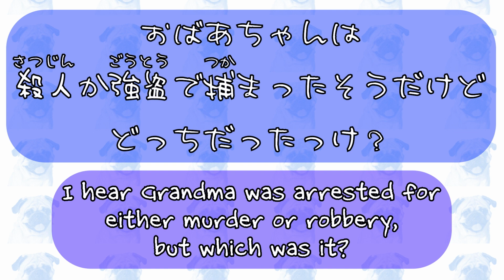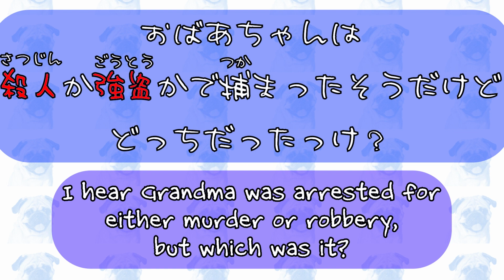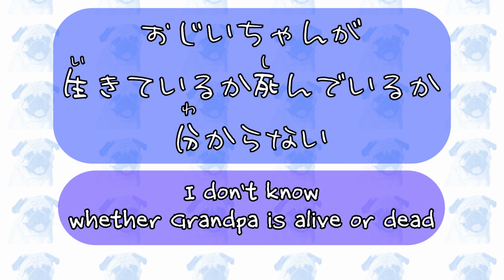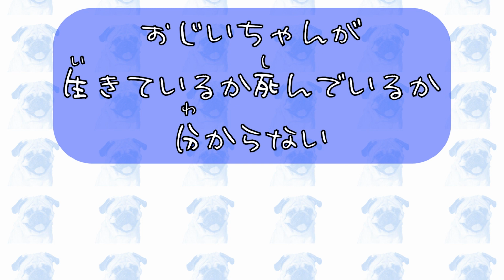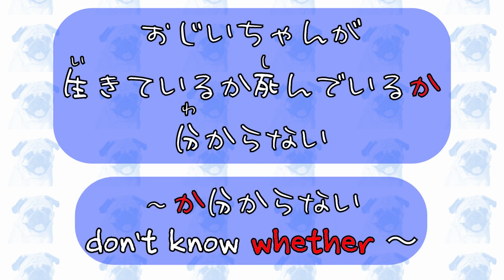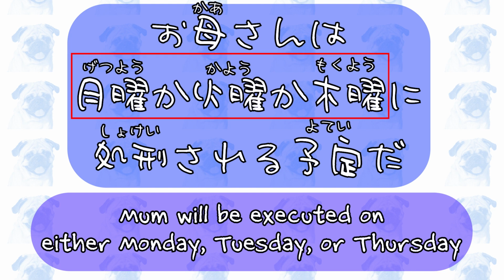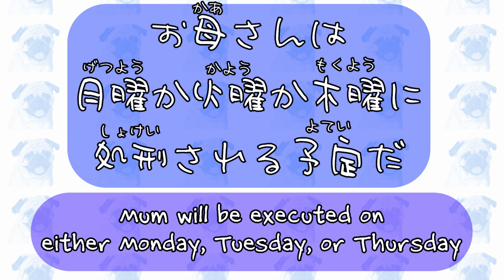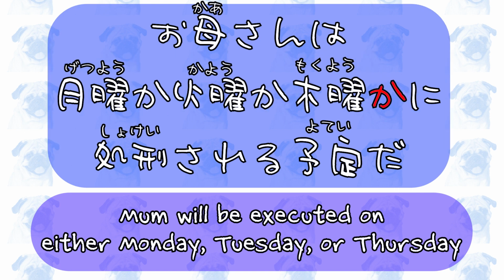How to use か (Part 3)